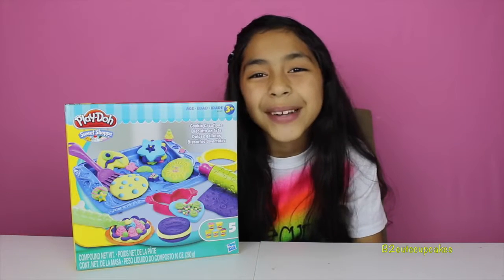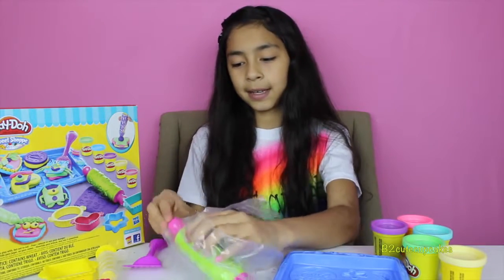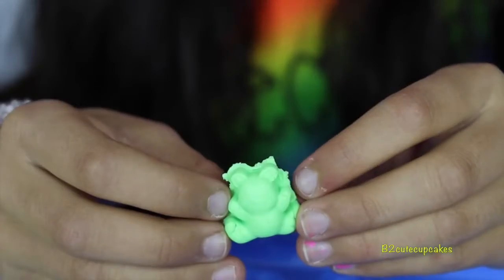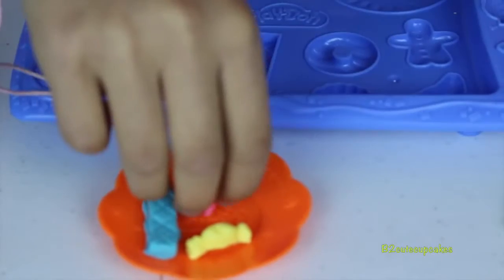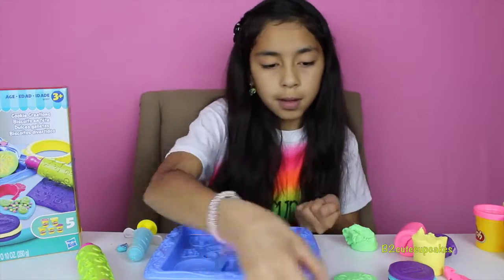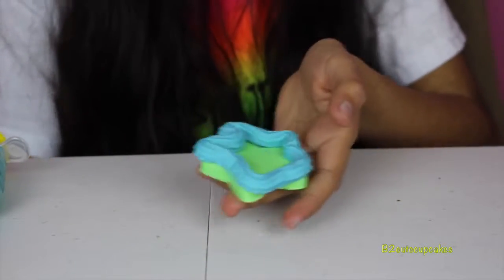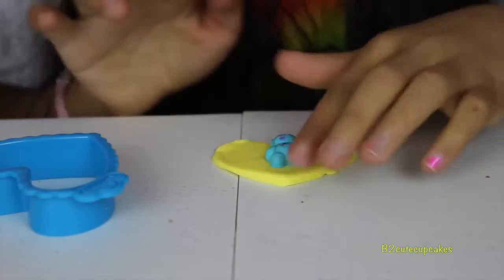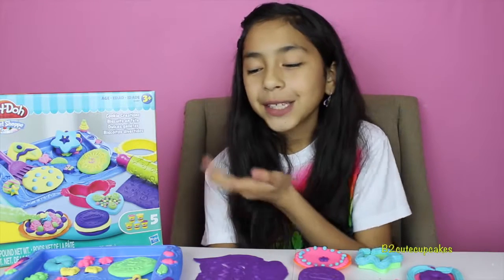Tuesday Play Doh Cookie Creations Biscuits en Fête |Play Doh Sweet Treats| B2cutecupcakes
Welcome to another episode of Tuesday Play-Doh I loved this week play doh is so cute, colorful and lots of fun, its called Play-Doh Cookie Creations, Biscuits en fête o dulces galletas, Biscoitos divertidos, you can make all kinds of delicious colorful cookies and lost of molds too.

This Play-Doh Set comes with 5 cans of Play-Doh, 1 extruder, 1 tray, 1 Roller, 4 Cookie Cutters, 1 Plate and  1 Spatula.